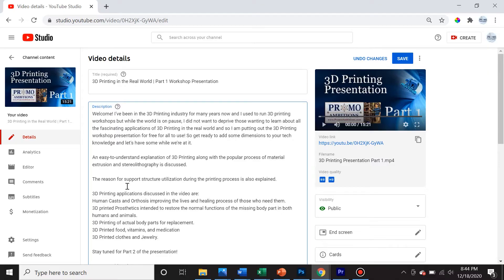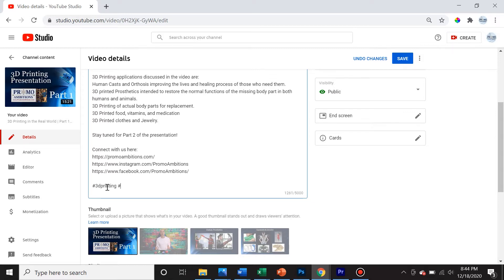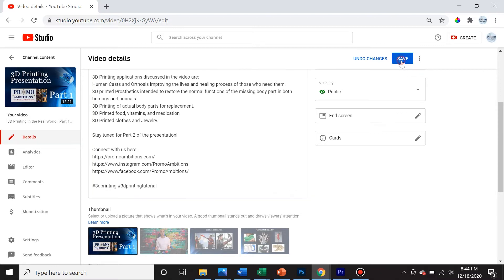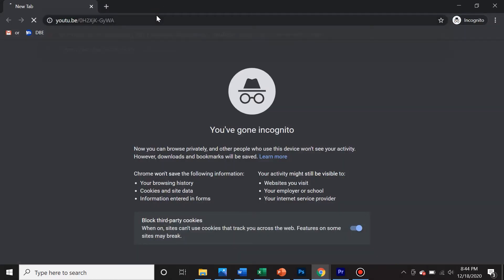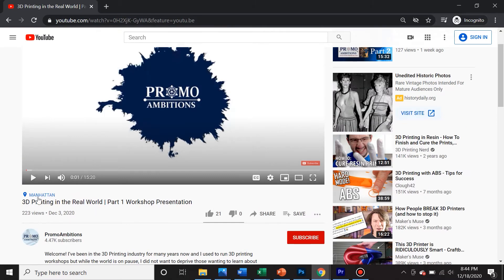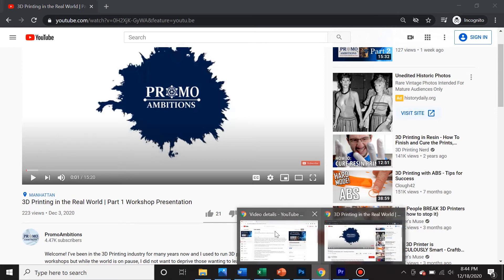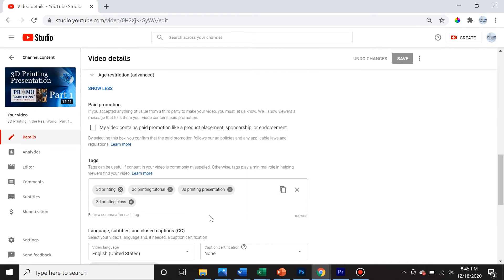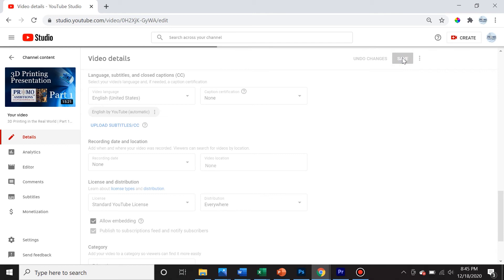Hashtags Not Showing Up On YouTube Video | Quick Easy Fix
Getting hashtags to show up on your YouTube video is easy, but there is a common reason why they may not be showing up. We're going to show you the quickest and easiest way to fix this. Just make sure the hashtags appear in the description portion of your video with no spaces in between and make sure your location is set to 'None'. This should seamlessly resolve the issue. Give it a few minutes before you refresh. Hope this helps!